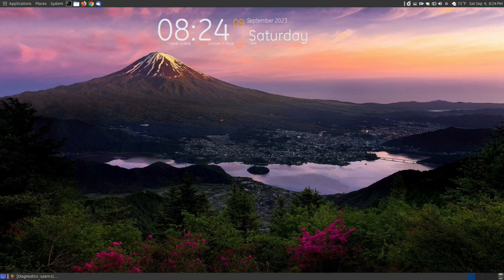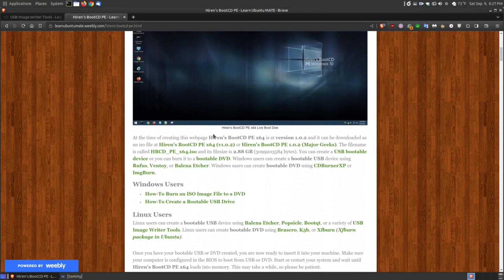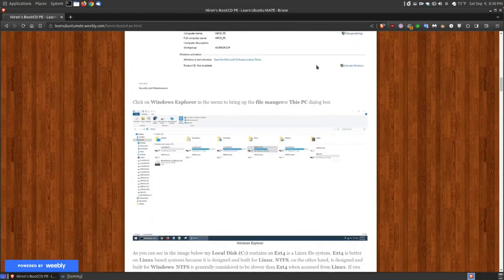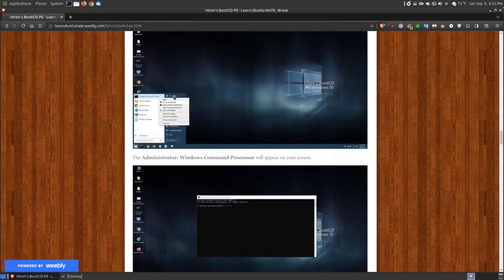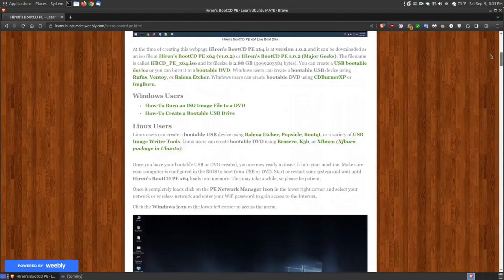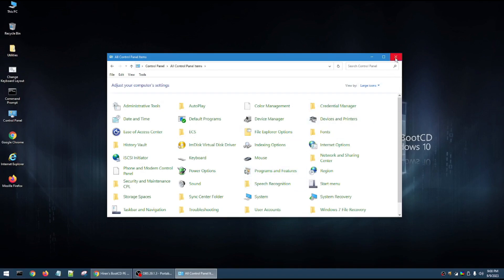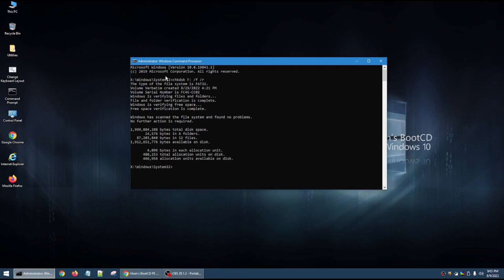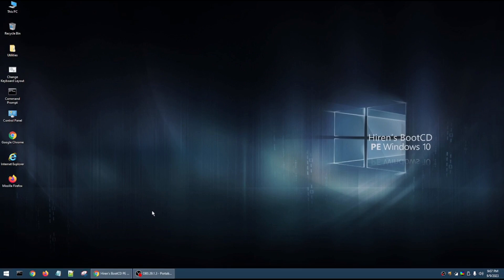Hiren's BootCD PE x64 Repairs NTFS & FAT32 Drives on Linux & Windows Systems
Hiren's BootCD PE x64 is an emergency diagnostic boot disk based on Windows 10 PE x64 and it is a great tool for repairing NTFS hard drives used in Linux & Windows systems. With the useful tools, you can fix many problems related to your NTFS hard drives within your computer. Hiren's BootCD PE x64 is one of the best rescue and restore disks for NTFS and FAT32 partitioned hard drives. The rescue disk contains a wealth of utilities, including malware and rootkit detection, antivirus scanning, temporary file cleaners, data and driver backups, hardware scanning, partition scanning, imaging and saving, and more...

I think Hiren's BootCD PE x64 is must have diagnostic tool for any Linux user that has a NTFS or FAT32 partitioned hard drive. I also think that every Windows user needs to keep a bootable Hiren's BootCD PE x64 DVD or USB Drive nearby. You never know when you'll need it to recover your files and/or folders and fix that drive your machine will no longer access.